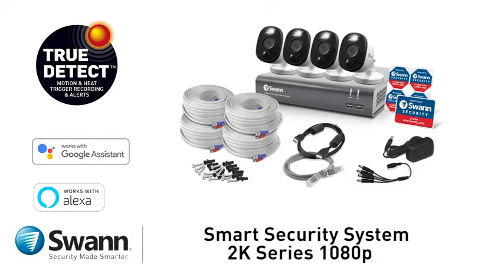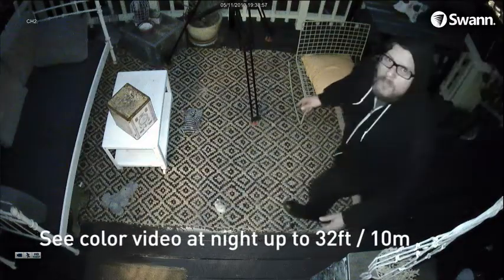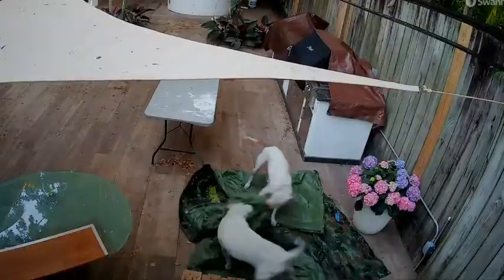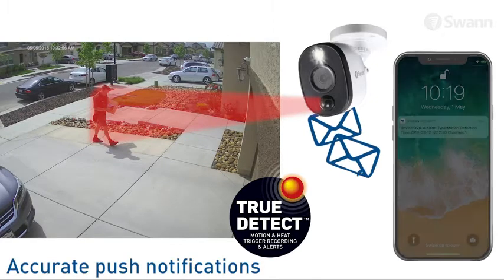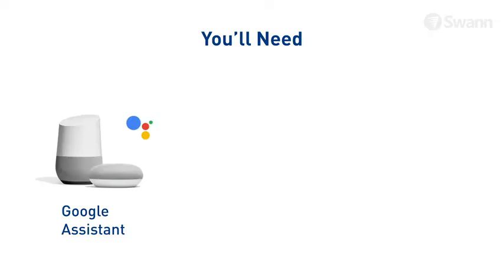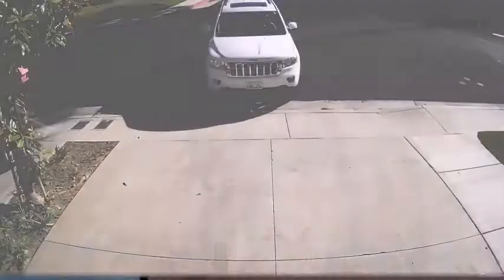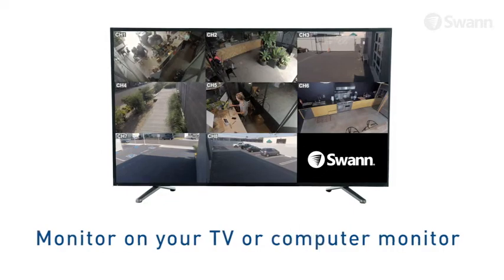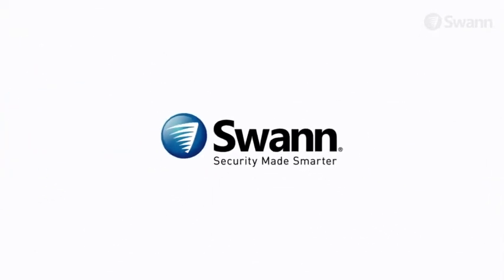Best Swann 16 Channel 12 Camera Security System| Wired Surveillance 1080p HD DVR 1TB Buy From Amazon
ABOUT THE PRODUCT:
SEE MORE IN FULL HD 1080P VIDEO: This state-of-the-art 12 camera, 16 channel DVR-4580 wired surveillance camera system sees faces, logos on clothing, labels on boxes, license plates and close-ups in full HD 1080p video. The cameras' construction provides 24/7 protection in rain, snow, heat & more. Each PRO-1080MSFB has a 90-degree viewing angle & night vision up to 100ft in black & white & up to 32ft in color with the bright sensor warning lights. Add 4 more cameras for 16 channel surveillance
TIRED OF PAYING FOR EXTRA STORAGE? ENJOY FREE VIDEO STORAGE WITH NO ONGOING COSTS: This wired security system delivers reliable home, office and retail protection 24/7. Have peace of mind knowing that if something happens you will always have video evidence. Store months of video footage onto the massive 1TB hard drive with no additional costs and upload footage to the cloud by linking your DVR to your own Dropbox account
TRUE DETECT HEAT & MOTION SENSING: This professional-quality DVR security system detects moving warm objects, like people and cars, triggering recording and push notifications so you can act immediately to prevent unwanted activity. With reliable notifications and fewer false triggers, you'll save time and stress. With Swann's Smart Search technology, you can select a specific area of the image to search for movement within recordings
SECURITY MADE SMARTER: "Alexa, show me the front door." Compatible with Alexa enabled smart devices like your Echo Show, Echo Spot, and 4K Fire TV. Also compatible with Google Assistant and Chromcast. Live stream from multiple cameras and multiple sites, playback video, receive push notifications and more on your mobile device via the latest Swann Security app
WE HAVE YOUR BACK: Not only do our security cameras have your back, we do too. Everything you need to get started is in the pack including cables, mouse, stickers and accessories. If anything goes wrong, your Swann surveillance camera system is backed by a full 12 month warranty